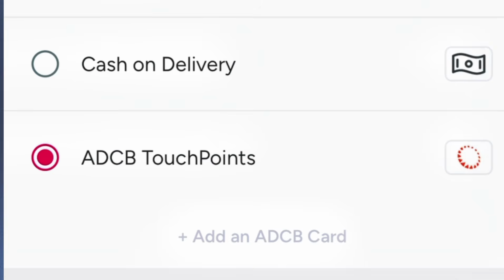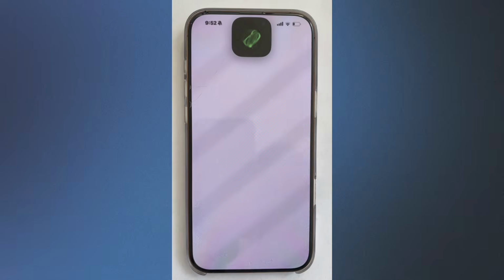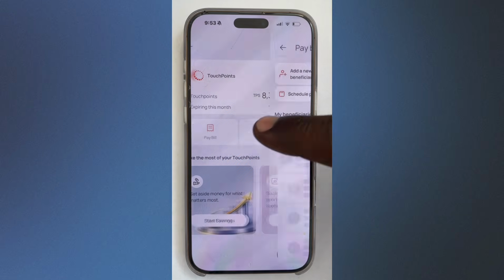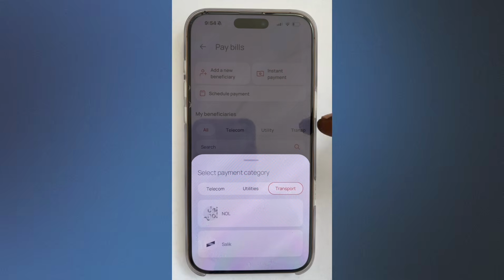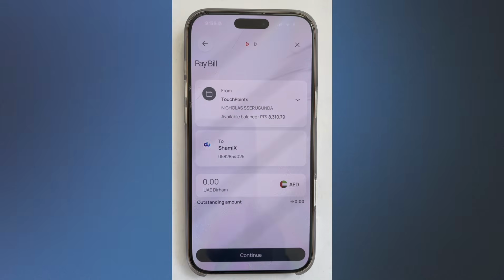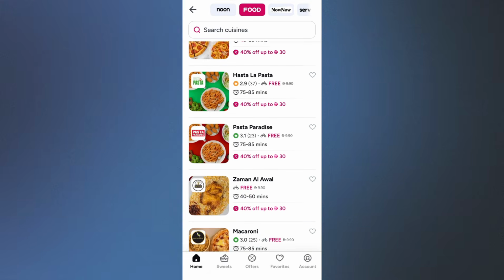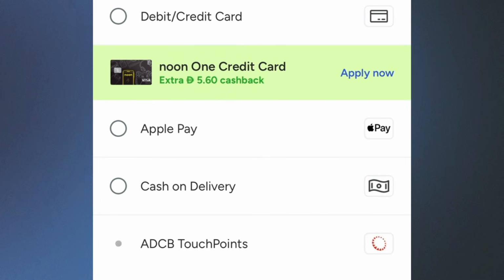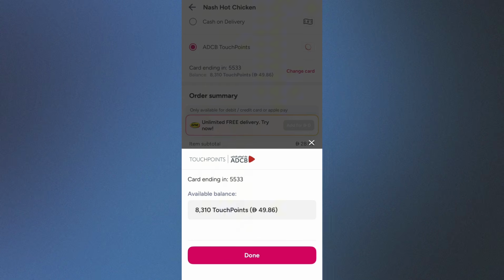How to Use(Redeem) Your ADCB Touch Points | Order Free Food Using ADCB Touch Points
How to Use(Redeem) Your ADCB Touch Points | Order Free Food Using Touch Points

Do you have unused ADCB TouchPoints? In this video, I show you step-by-step how to redeem your TouchPoints from Abu Dhabi Commercial Bank and use them on apps like Talabat, moon to order food without spending your salary.

This is especially helpful if you’re working in the UAE and trying to save money or send more back home. Every dirham counts and this is one simple way to reduce your daily expenses.

👉 In this video, you’ll learn:

* How ADCB TouchPoints work
* How to redeem them for cash step-by-step
* How to use them to order FREE food

If you’re using ADCB, don’t let your points go to waste!